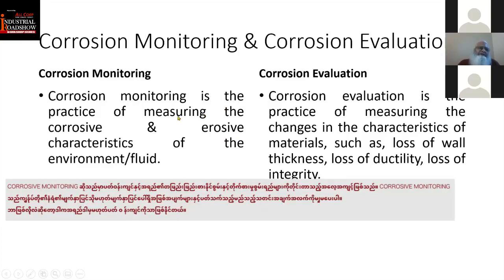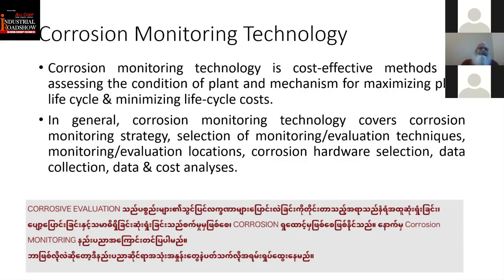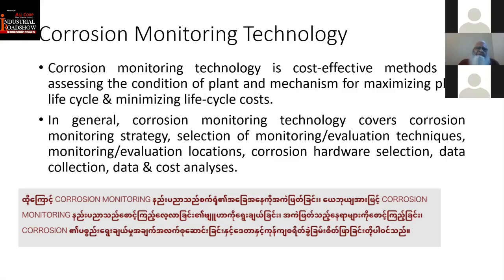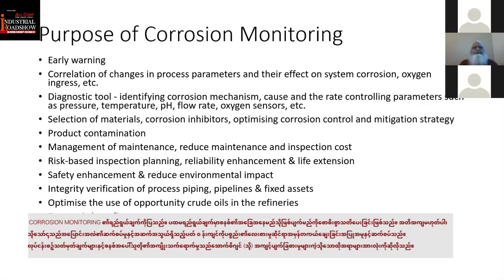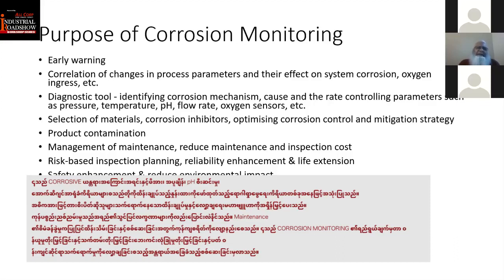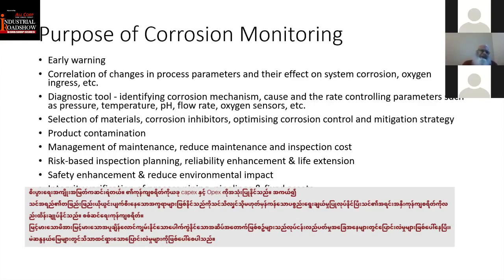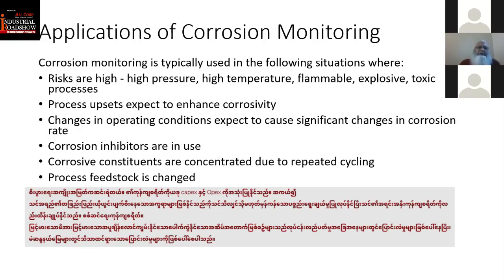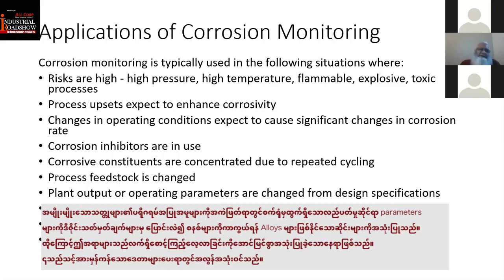TITLE INTRUSIVE CORROSION IN OIL AND GAS PART 1 BY MR MAHBOOB RANA